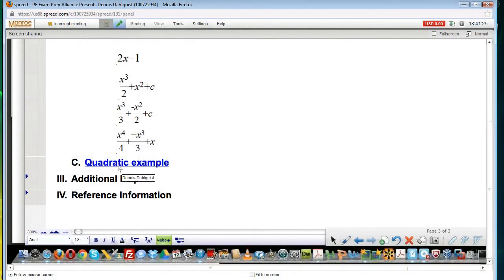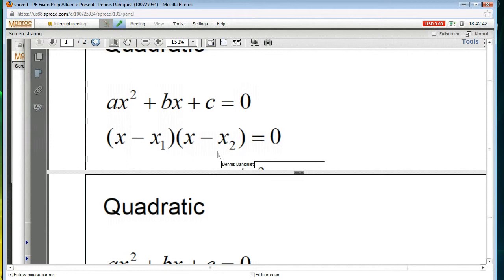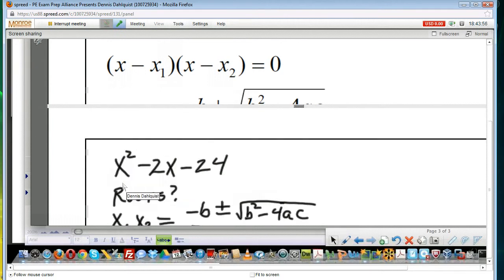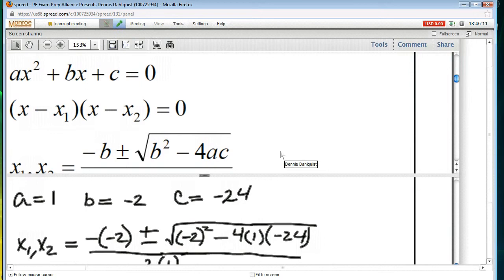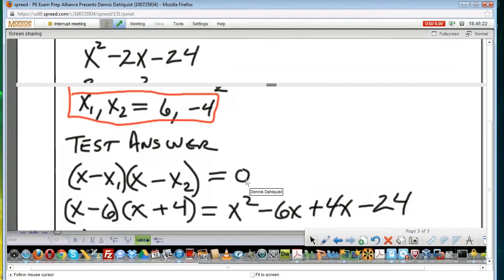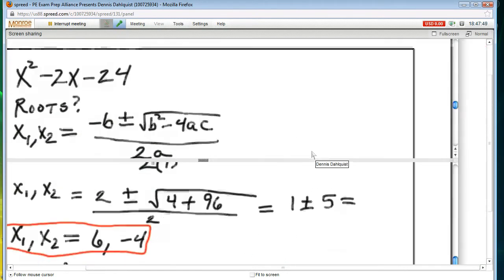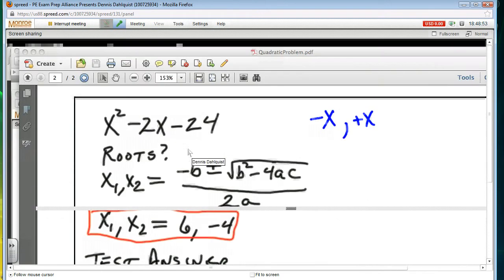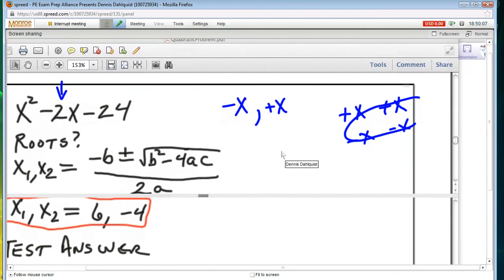PE Exam Prep Alliance | Tips & Hints Relating to Math Problems on the FE & PE Exams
The PE Exam Prep Alliance is a group of independent PE Exam Preparation professionals from around the USA who collaborate to bring you short videos demonstrating solutions to typical civil PE & FE exam sample problems.